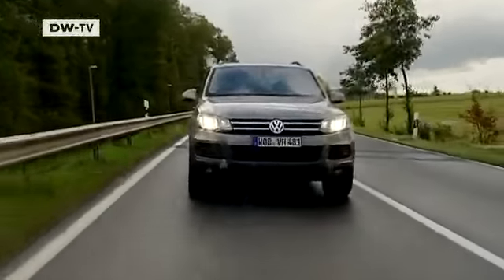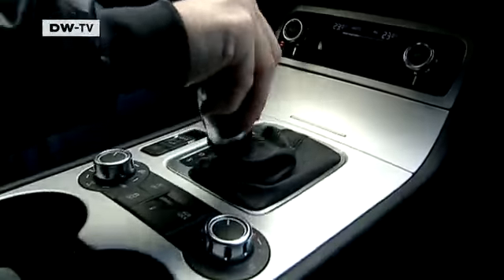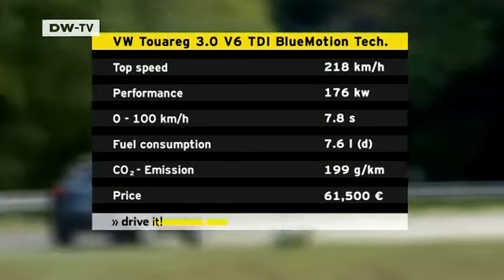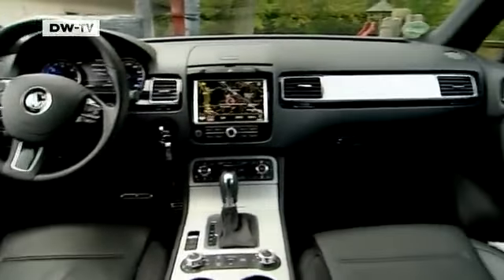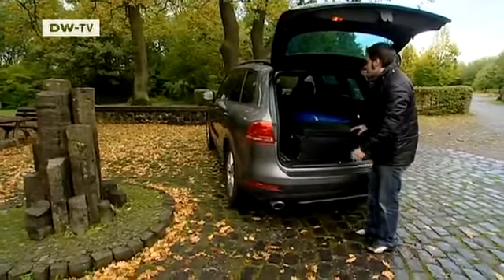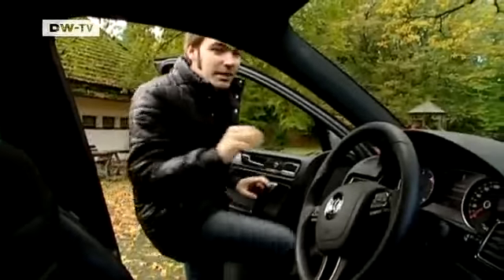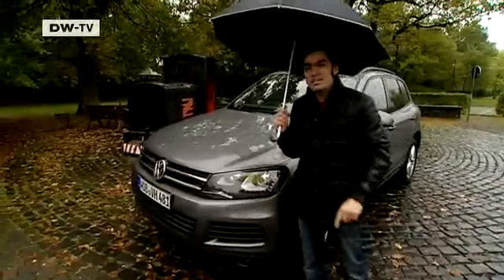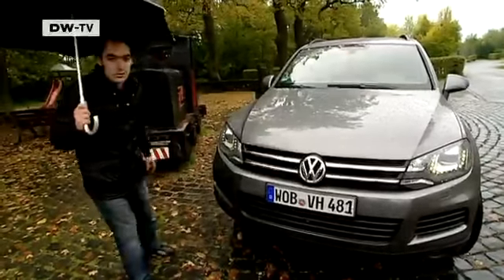test it!: VW Touareg | drive it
Until a few years ago, an SUV only had to be hardy, but nowadays customers expect a little more comfort and environmental friendliness .The VW Touareg is a good example of a carmaker trying to meet those demands. Customers can now choose extras like pneumatic suspension that can be adjusted for different surfaces at the touch of a hand, and also has a luxurious leather seats and a top-notch interior. drive it! tested the 3-liter BlueMotion version of the Touareg.